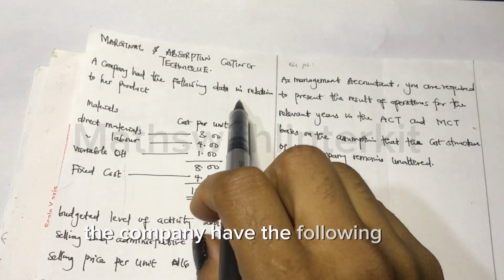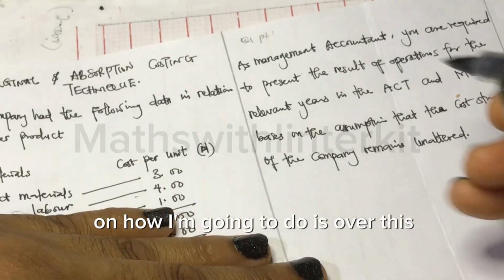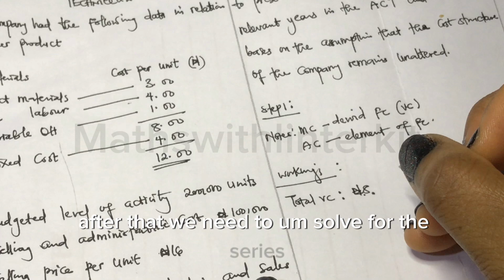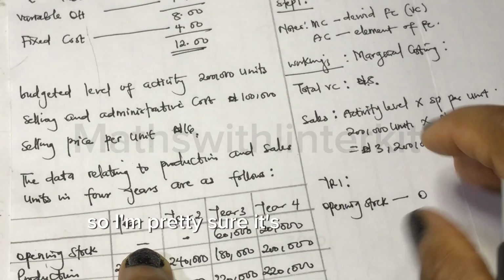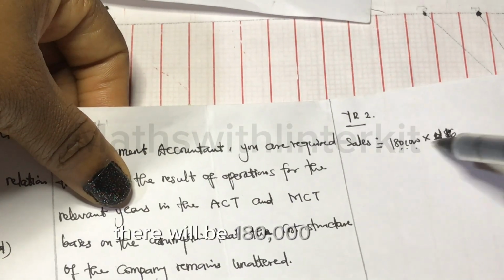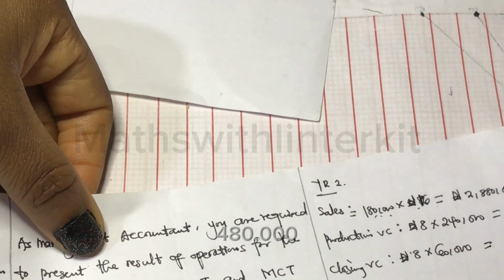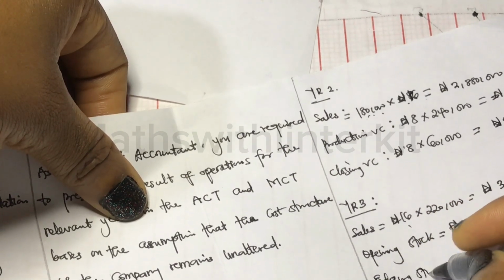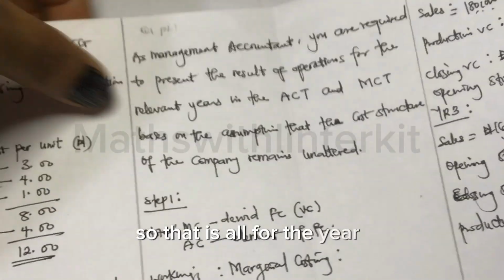How to compute Marginal and Absorption costing techniques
How to compute Marginal and Absorption costing technique